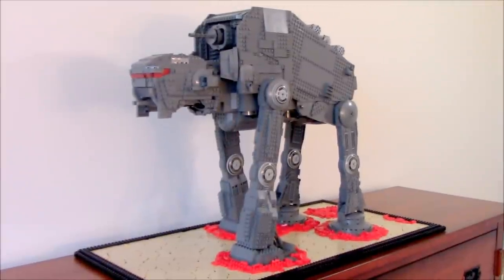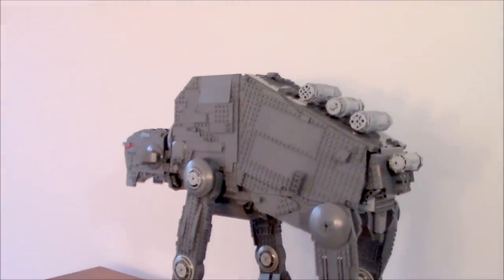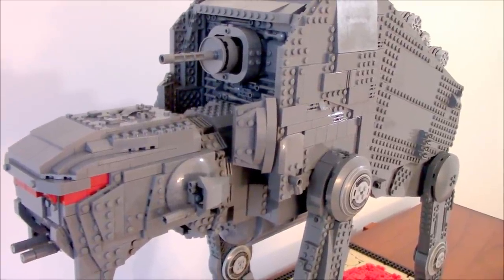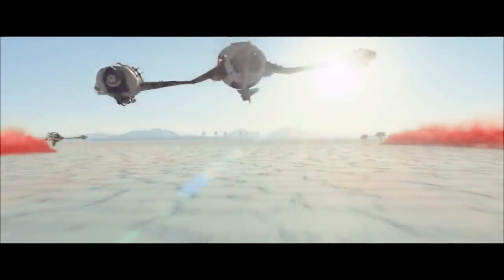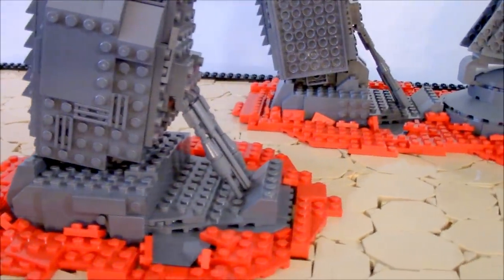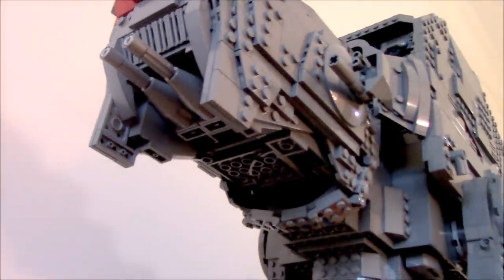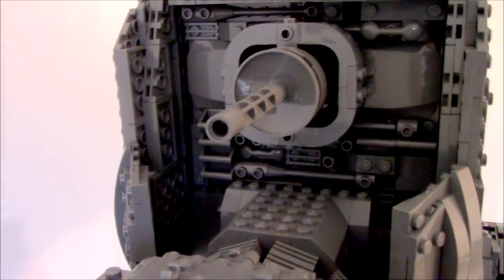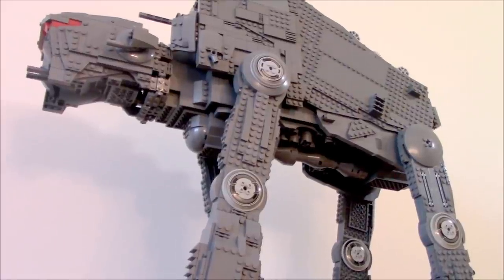MASSIVE Lego Star Wars AT-M6 Walker!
Lego Star Wars The Last Jedi AT-M6. All Terrain Megacaliper six walker. Based on The Last Jedi, the AT-M6 or First Order heavy assault walker is seen on the salt planet Crait. Ultimate collectors series (UCS) scale. Also called the gorilla walker, it is based heavily off of the original trilogy's AT-AT. AT-M6 stands for all terrain megacaliber six which refers to the large laser cannon on its back. The planet that the walker is featured on is called Crait. Crait is a sandy mineral rich planet. We have seen from the Last Jedi trailers that Finn and the Millennium Falcon along with Kylo Ren and the First Order will be doing battle on the planet. First of its kind on YouTube (and the internet for that matter)!

The build is approximatelly
~5000 pieces
~nearly 3 ft tall with base
~18 lbs